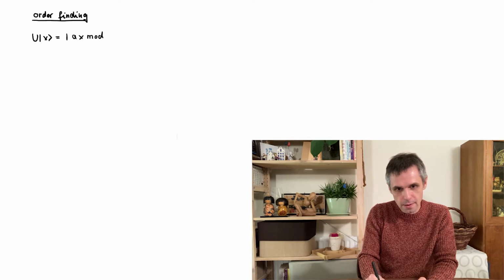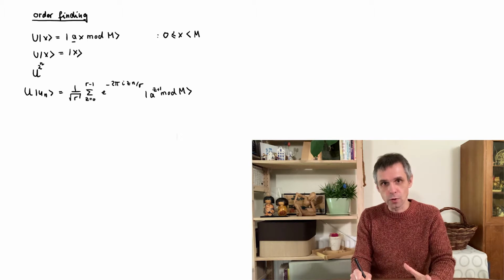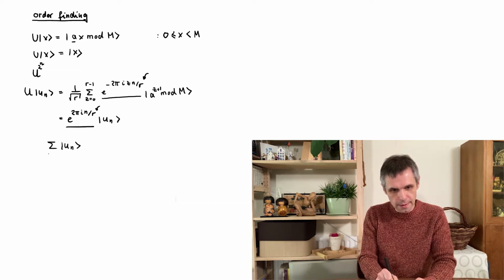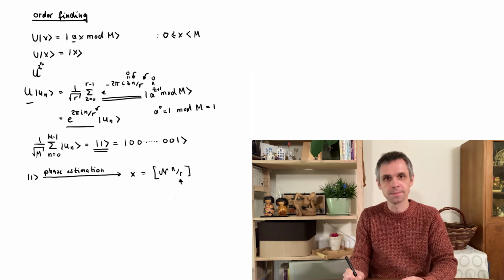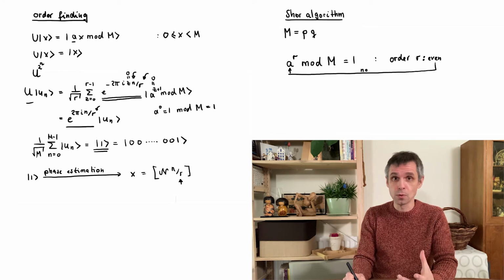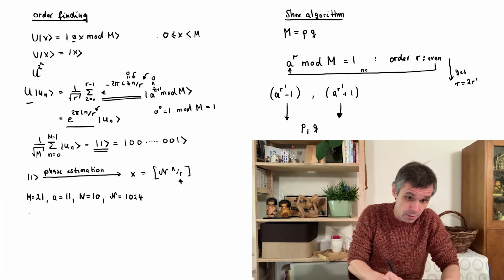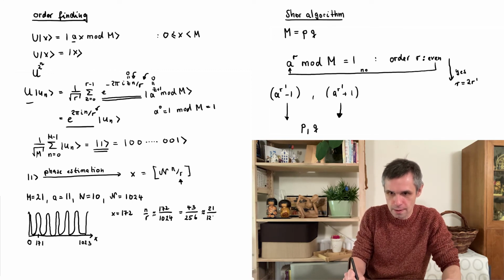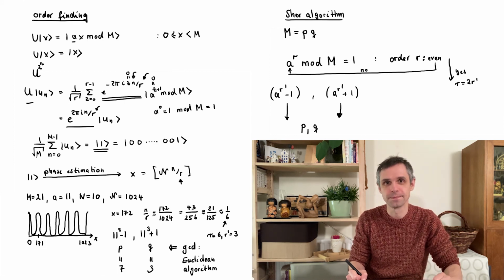QUANTUM INFORMATION PROCESSING - Quantum Computation: From period finding to prime factorisation 3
3/3 - Order finding and Shor's algorithm. On a quantum computer, order finding can be implemented efficiently using phase estimation. Putting this together with the relation of this problem with prime factorisation, this results in Shor's algorithm